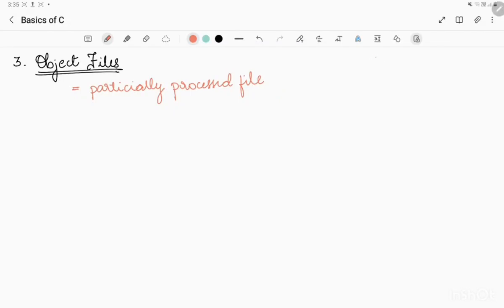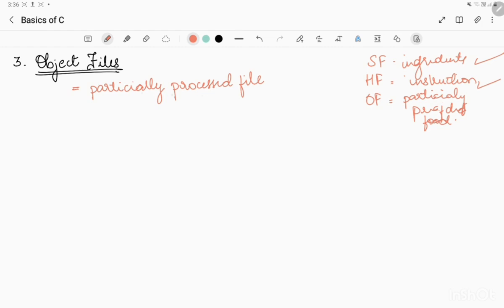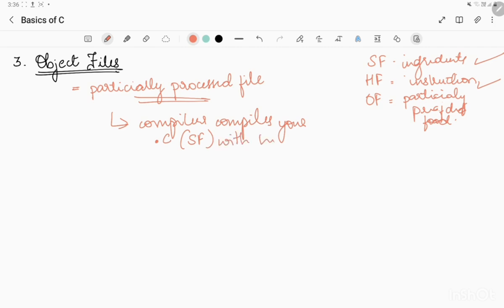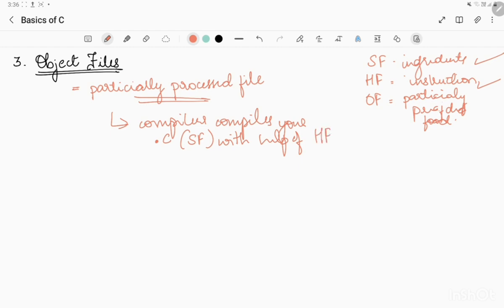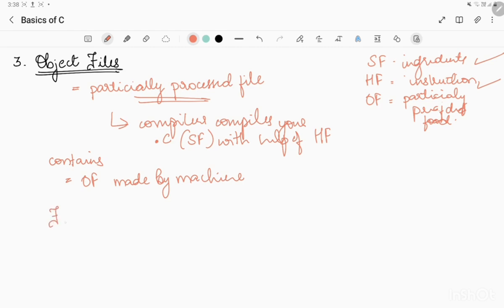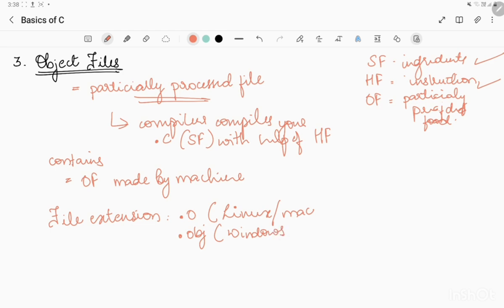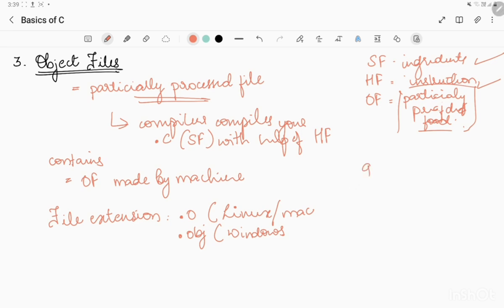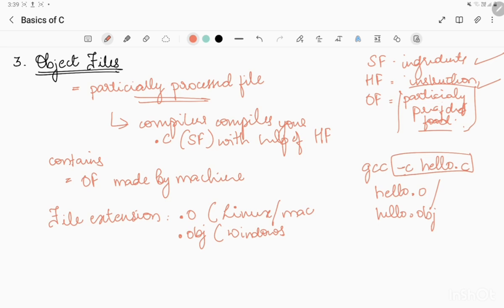Files in C | Object Files 🔥 (Pizza Analogy!) | TechSys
🎯 What exactly is an *object file* in C programming?

In this video, I explain what an object file (.o/.obj) really is, why it's needed, and how it fits into the program-building process — using the simplest explanation ever!

📌 You’ll learn:
- What is an object file?
- How it’s created from source code
- A fun analogy to make it easy to remember!

🧠 Perfect for: C programming beginners, students, and anyone confused about compilation steps.